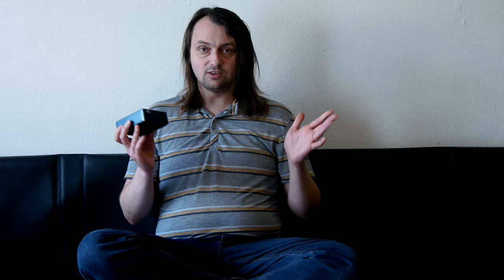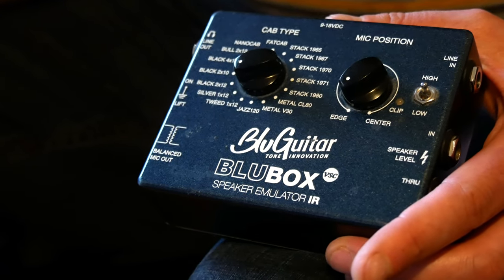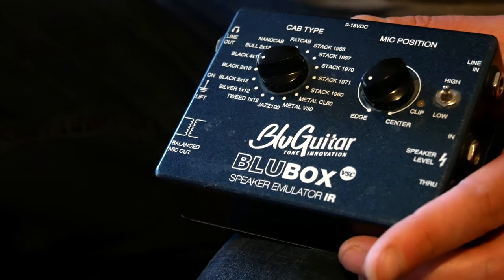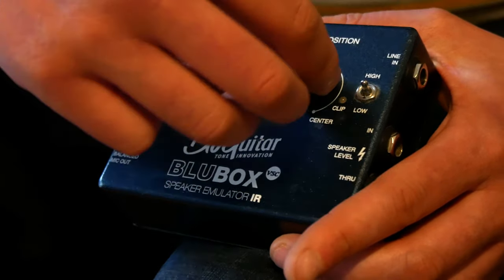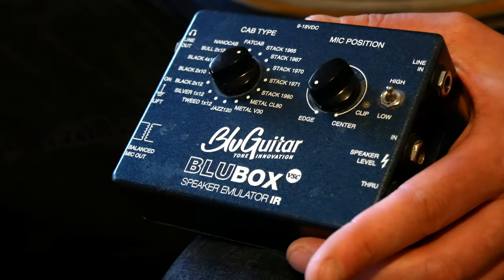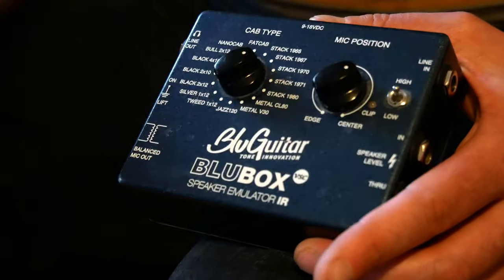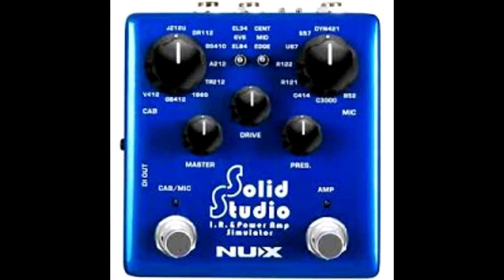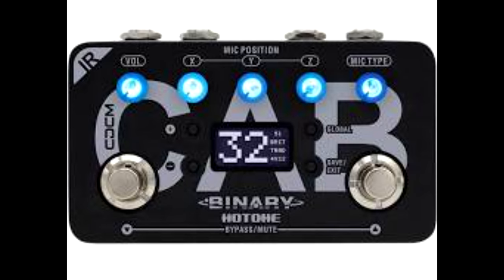History and future of guitar cabinet modelling: Pt. 4 BluGuitar BluBox - now the history begins..